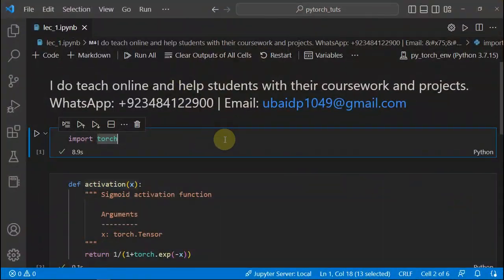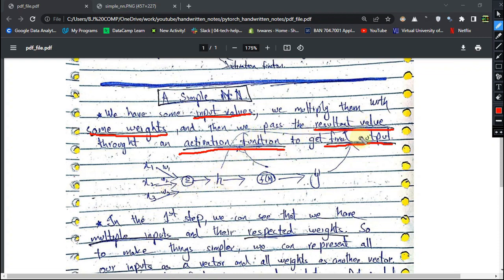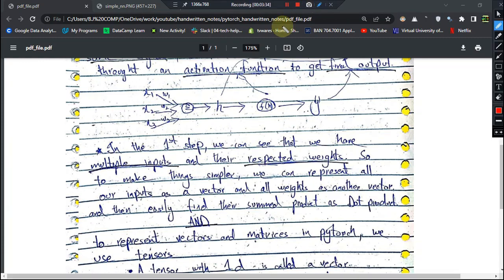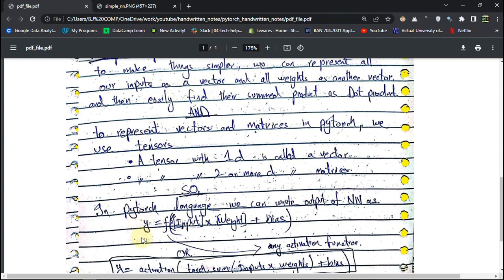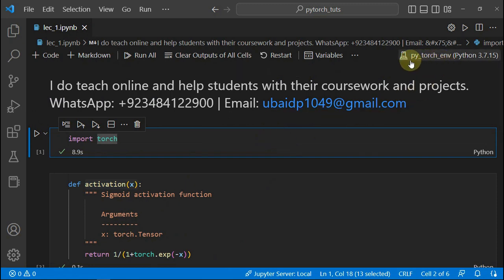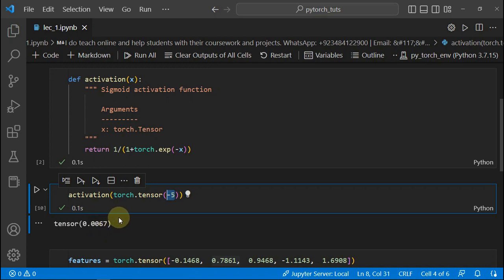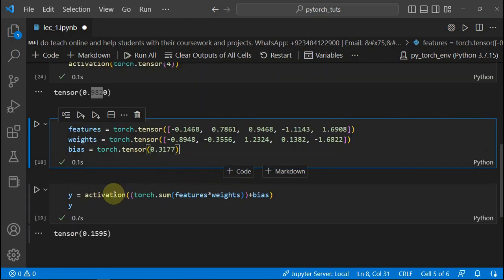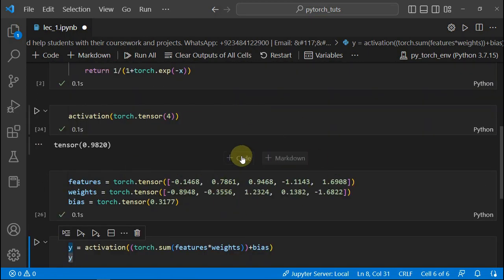Pytorch for Beginners # 1 - Single Layer Neural Network in Pytorch | Deep Learning | UBprogrammer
machine learning,
mit deep learning,
deep learning training,
deep learning complete tutorial
neural network,
pytorch,
neural networks,
pytorch tutorial,
how to build a neural network in pytorch,
neural network tutorial python,
pytorch neural network,
neural network python,
how to train neural network pytorch,
pytorch neural network tutorial,
neural network pytorch tutorial,
implement neural network pytorch,
pytorch simple neural network example,
pytorch tutorial neural networks gpu
transfer learning,
deep learning,
machine learning,
transfer learning tensorflow,
transfer learning keras,
what is transfer learning,
transfer learning example,
transfer of learning,
keras transfer learning,
vgg16 transfer learning,
que es transfer learning,
transfer learning python,
transfer learning pytorch,
pytorch transfer learning,
how transfer learning works,
transfer learning tutorial,
tensorflow transfer learning,
transfer learning deep learning
transfer learning,
deep learning,
pytorch transfer learning,
pytorch,
pytorch transfer learning tutorial,
transfer learning pytorch,
machine learning,
transfer learning in pytorch,
pytorch tutorial,
transfer learning python,
transfer learning explained,
pytorch deep learning,
transfer learning con pytorch,
pytorch transfer learning example,
pytorch neural style transfer,
deep learning with pytorch,
transfer learning tutorial,
cnn transfer learning,
transfer learning nlp
UBprogrammer,